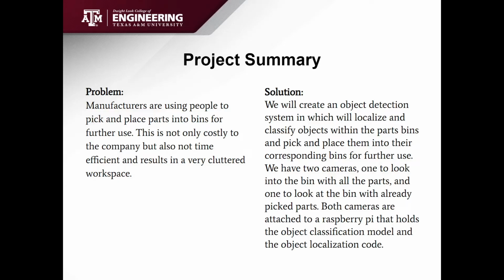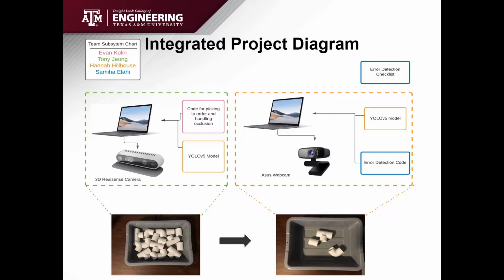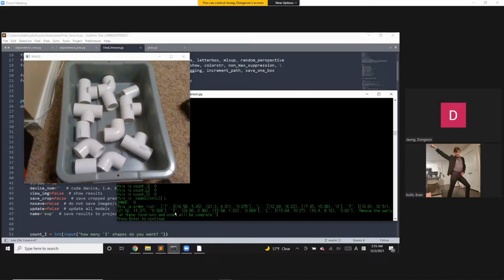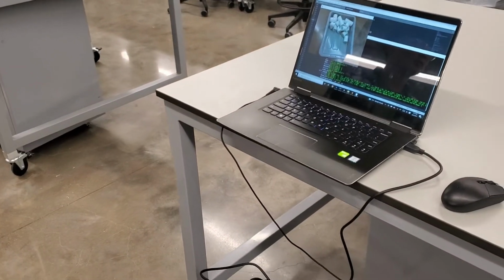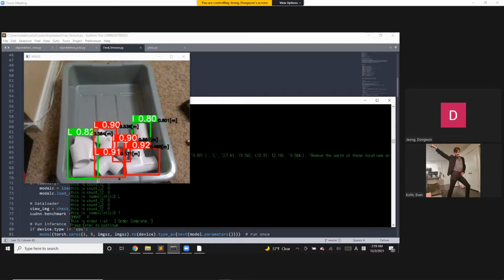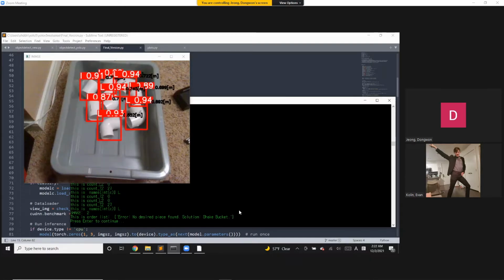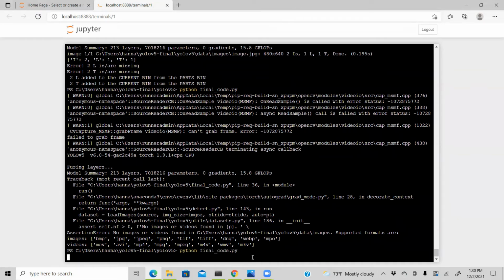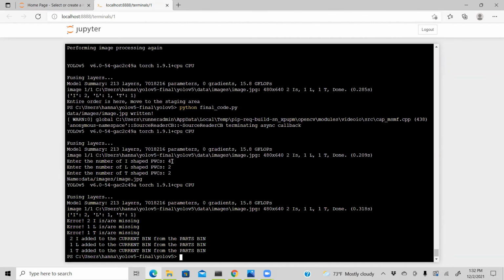3D Occluded Object Detection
Capstone Team 5 Final Video